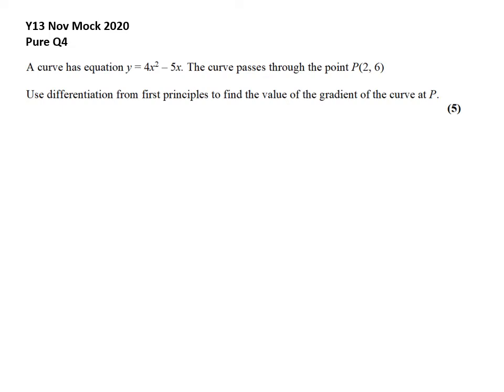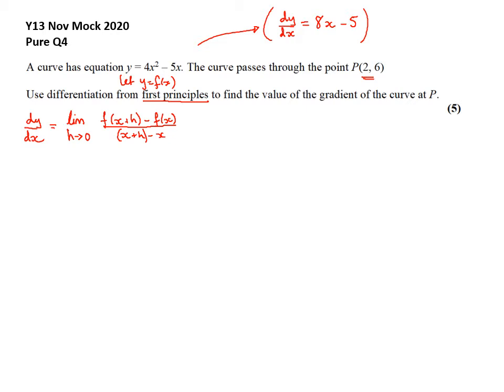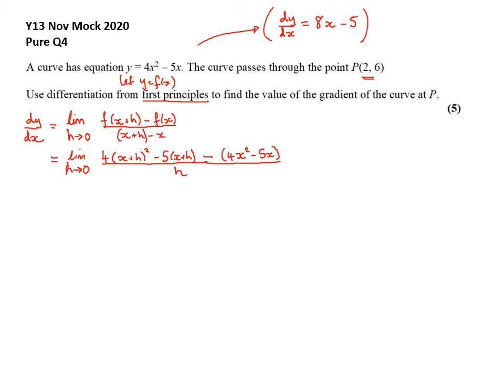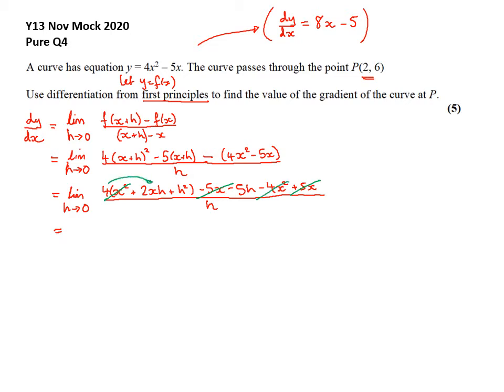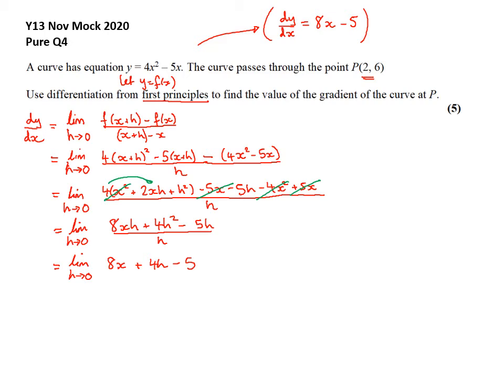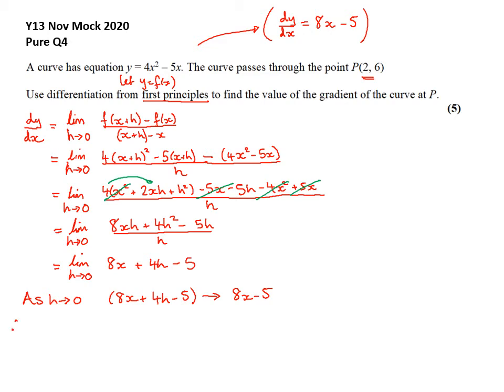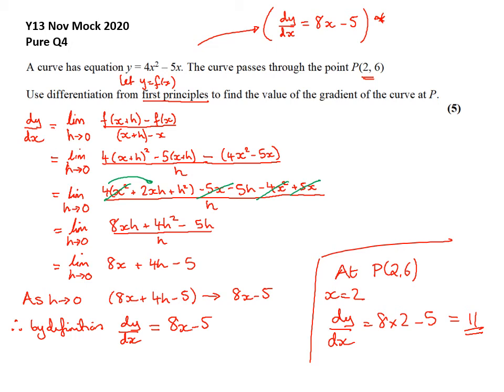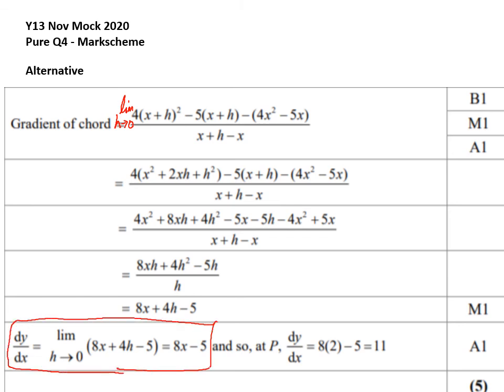Y13 Nov Mock Pure Q4